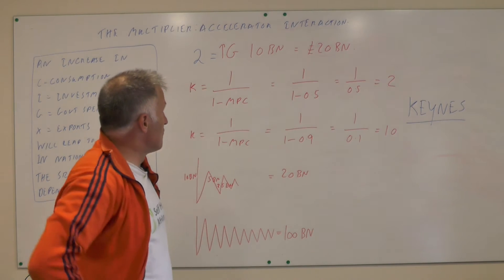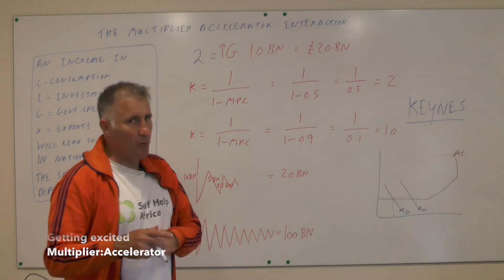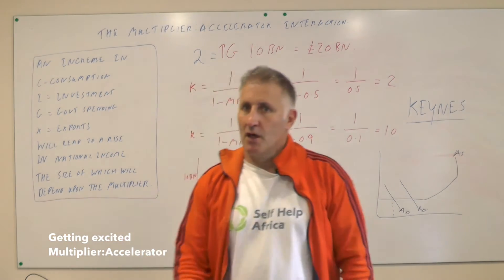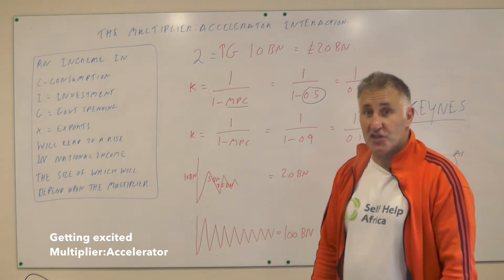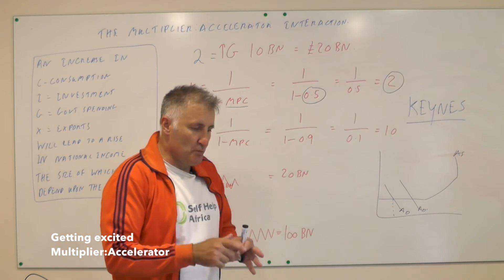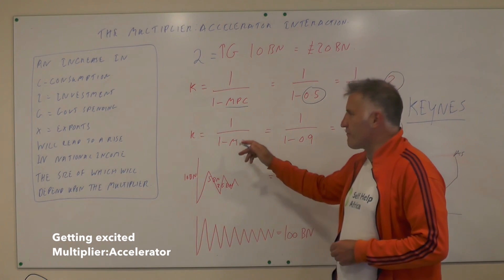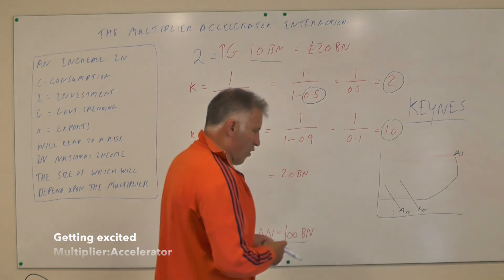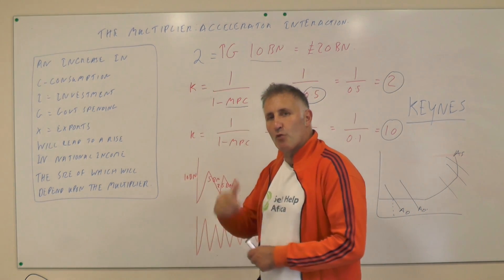Lesson 54 MultiplierAccelerator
This lesson shows how an initial increase in C, I, G or X can lead to a larger increase in national income the size of which will depend upon the multiplier. This will then set off investment. This of course can then increase AS.